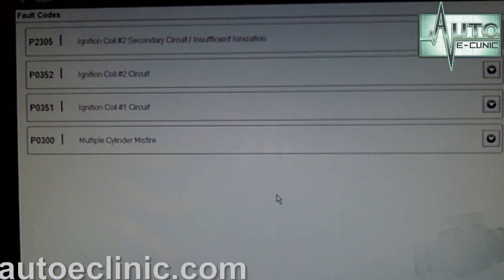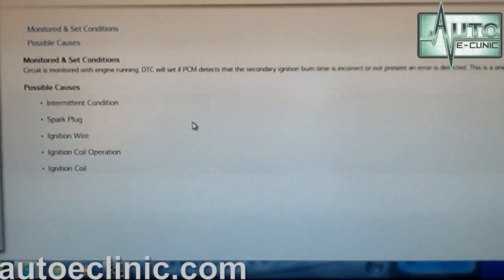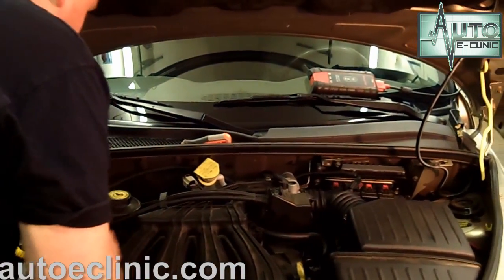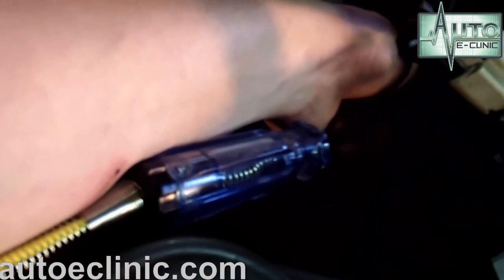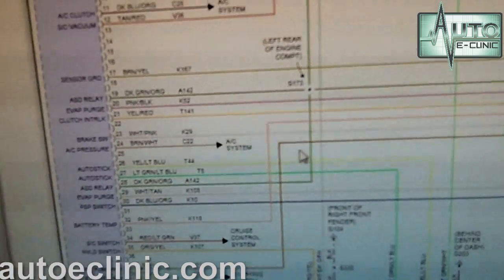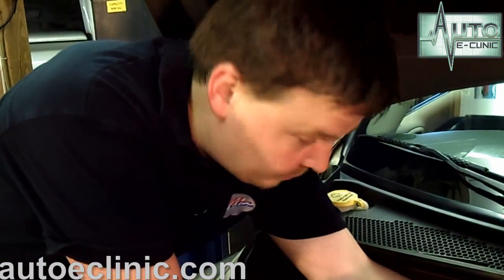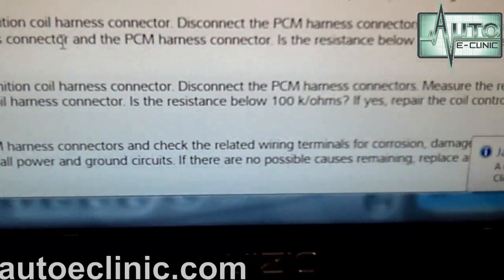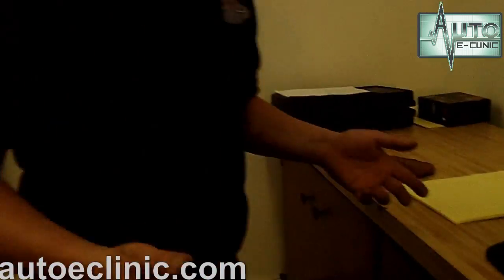How To Diagnose A Check Engine Light :Codes P2305 P0352 P0351 P0300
On this video we perform electronic diagnosis on a 2003 PT Cruiser that may be above the skill level of the weekend warrior. The main purpose is to show the complexity that some repairs require while undergoing diagnostics. Watch how we narrow down step by step until we reach a solution.